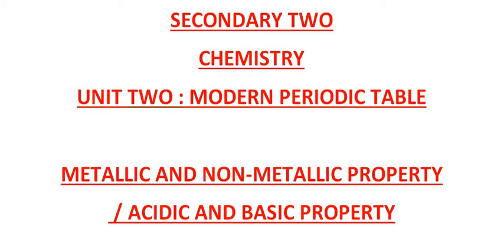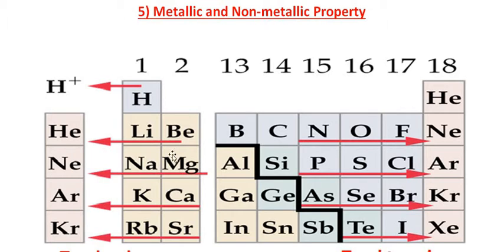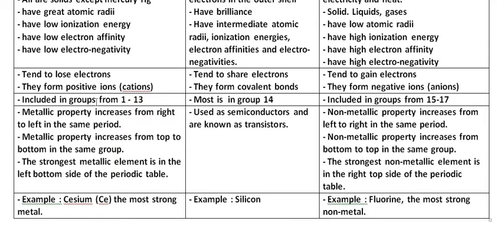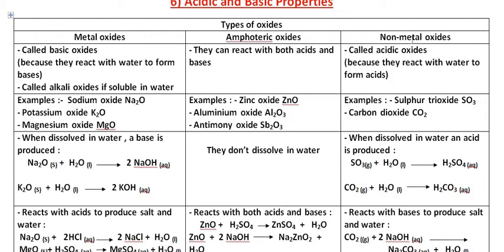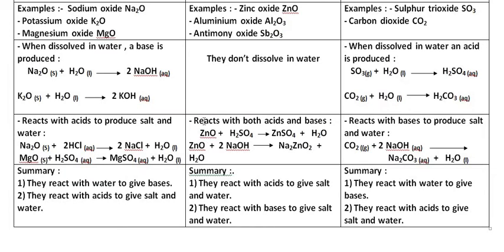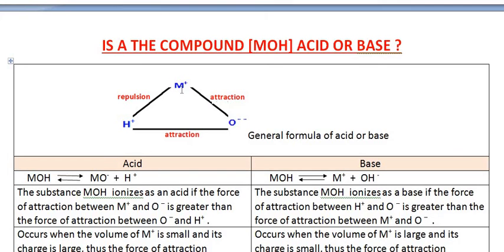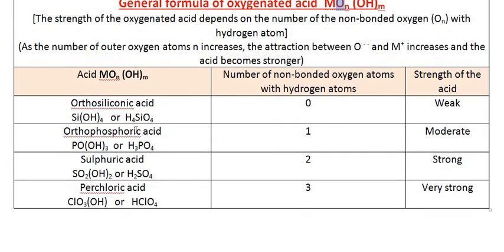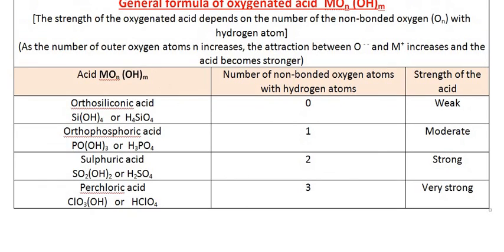2 sec unit 2 metallic, nonmetallic, acidic basic properties